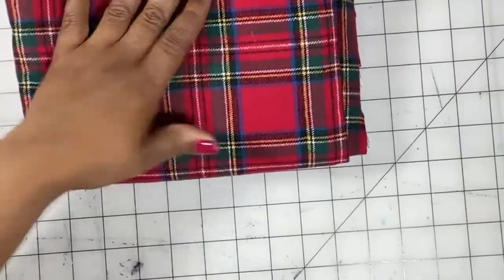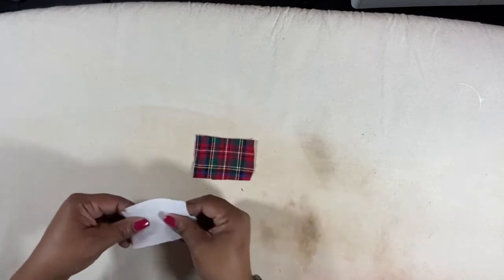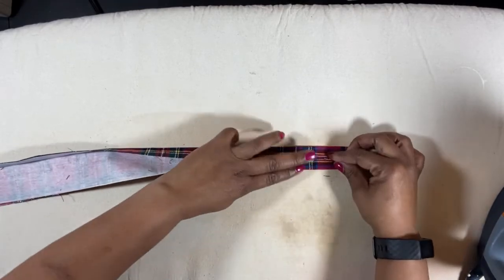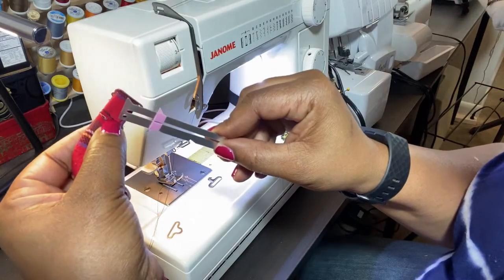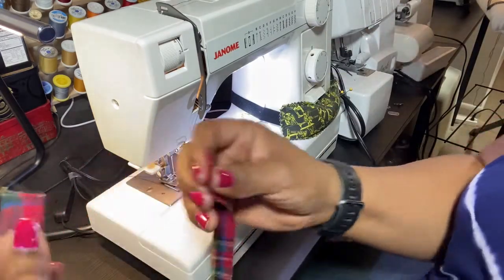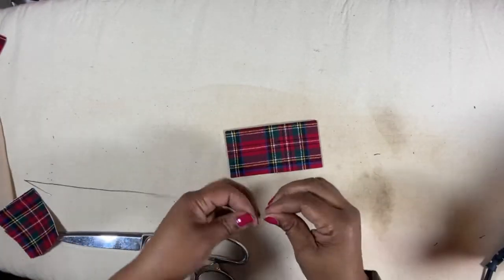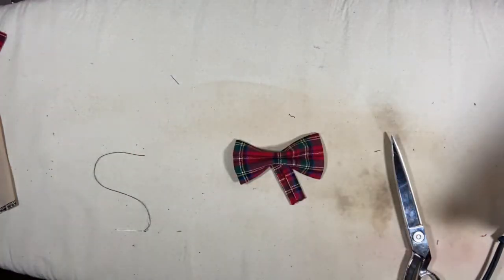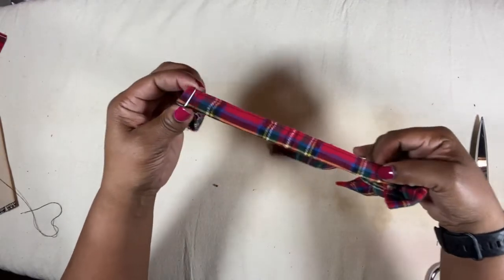How To Make An Adjustable Bow Tie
In this video, I will show you how to make an adjustable bow tie. DIY DIYBowTie MakeYourOwnBowTie.

Where to Purchase Items in Video:
1. Plaid Fabric
2. Bow Tie Hardware
3. Janome Sewing Machine
4. Shark Steam Iron

1. Mirror Mirror by Diamond Ortiz
2. Cruise With Me by Patrick Patrikios
3. Loud In The Cloud by Nana Kwabena
4. Cocktails by Underbelly & Ty Mayer
5. Welcome by Anno Domini Beats
6. The Shade by Text Me Records/Social Work

If you enjoyed watching this sewing video, check out my 3 part series "DETAILED DIY Kim Kardashian's SKIMS Cozy Collection of Loungewear"

If you would like to send me free products to review:
LaVeeda Monroe
District Heights, MD 20753

XOXOXOXOXOX, LaVeeda Monroe :-)